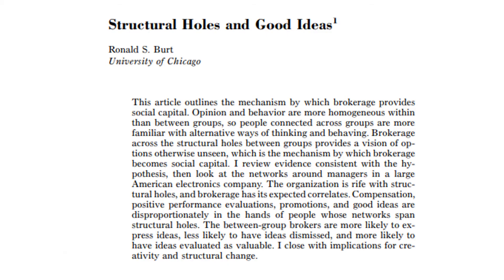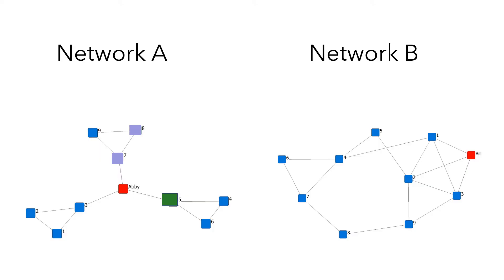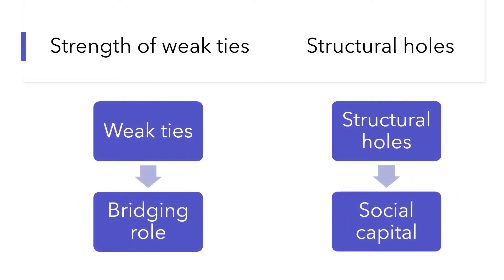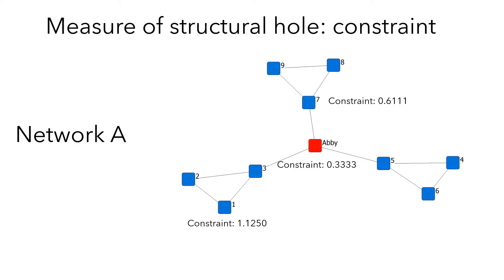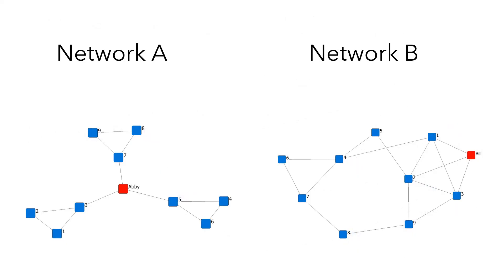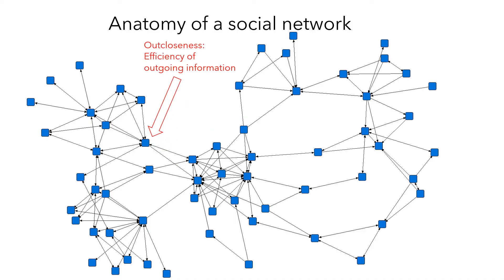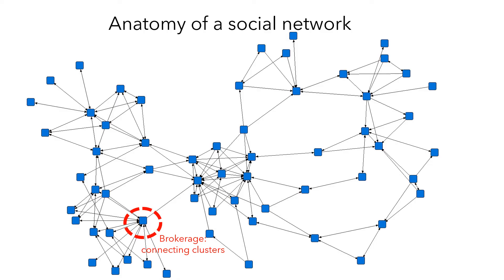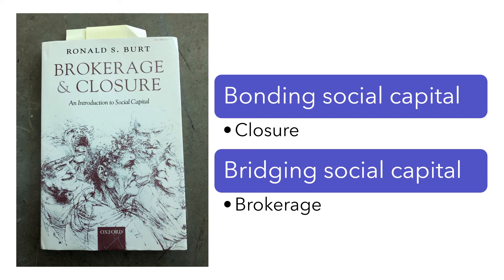Social Network Analysis: Structural Holes, Brokerage & Closure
In this video, we’ll learn structural holes. Last week, we introduced a classic theory of strength of weak ties. This week we’ll introduce a similar school of thought but with different constructs of structural holes, brokerage, and closure. Those constructs were proposed by Robert Burt. Structural holes are gaps or empty spaces between clusters in networks. Network closure refers to dense clusters of strong ties. Within a cluster, people tend to share similar information, ideas, and behavior.

What’s in common between the strength of weak ties and structural holes? They both acknowledge the importance of the absence of ties, particularly the ties your contacts are not connected to.

According to the theory of strength of weak ties, the stronger the ties between two people are, the more likely their contacts will overlap. And weak ties are bridging ties that function as the conduit of new ideas. Strong ties nurtures strong trust. But if you want to innovate, you’d better focus more on building weak ties. You have weak ties first, and then those weak ties provide you with an advantageous position in the network. Your weak ties comes first, your bridging role comes second.

The construct of structural holes, on the other hand, is the other way around. You have an advantageous position in the network first, and then you have better access to the resources in the networks (i.e., social capital). Your bridging role comes first, your social capital comes second.

The constructs of structural holes, brokerage, and closure offer an understanding of social capital from a network perspective. As we’ve discussed repeatedly in this course, the whole is different from the sum of its parts. Similarly, social capital (i.e., the resources embedded in a network) is different from the sum of human capital at an individual level. How much social capital you have in your social network does not necessarily depend on how many ties you have. You can build your social capital if you understand where you are located in your social network.

You can position yourself within a closely connected cluster, so you’re in a network closure. In this case, you build bonding social capital.

You can also position yourself between two clusters, so you play a brokerage role. In this case, you build bridging social capital.

And you can use many metrics from social network analysis to quantify bonding and bridging social capital.